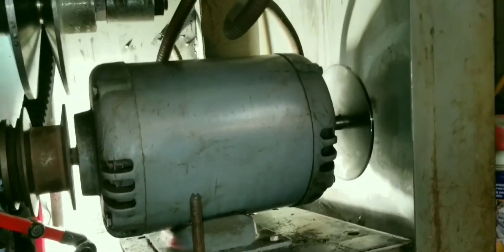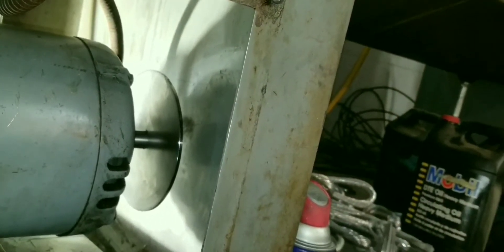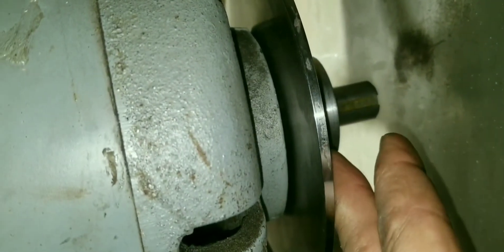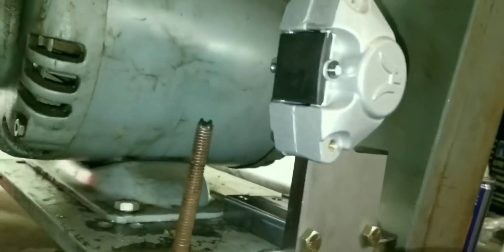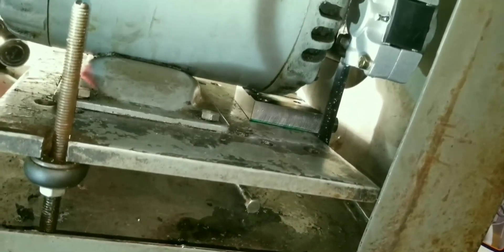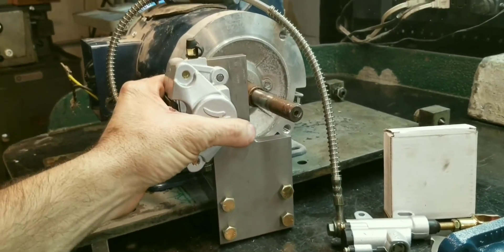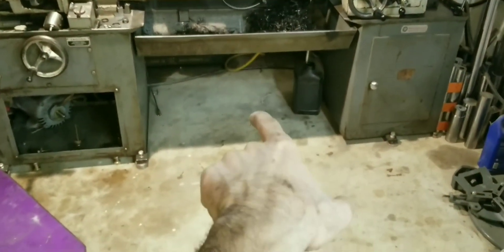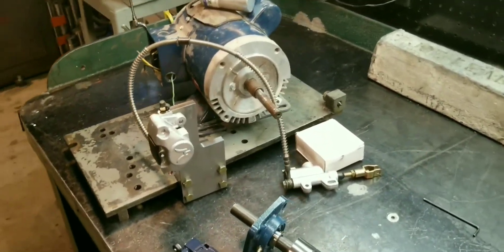Brake mod for Rockwell lathe (Part 1)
adding a brake to my 14" rockwell lathe